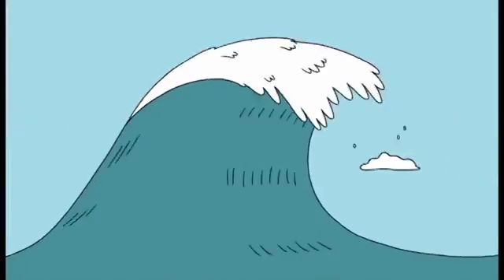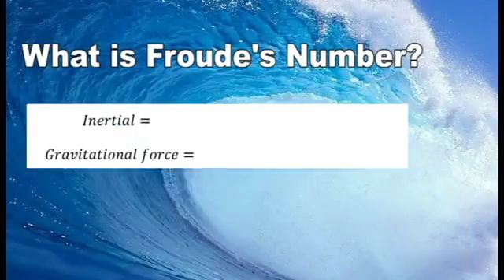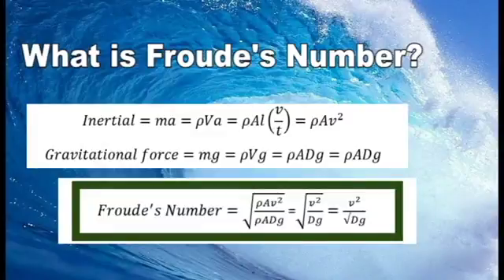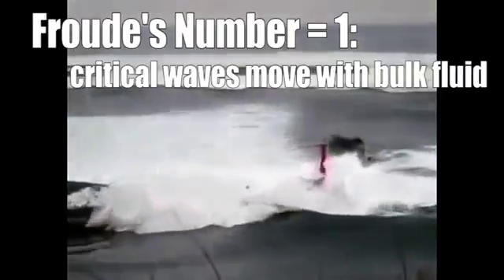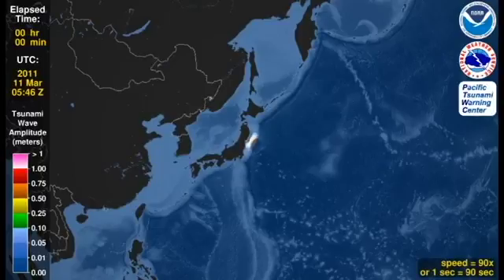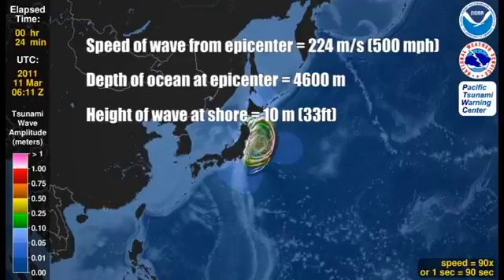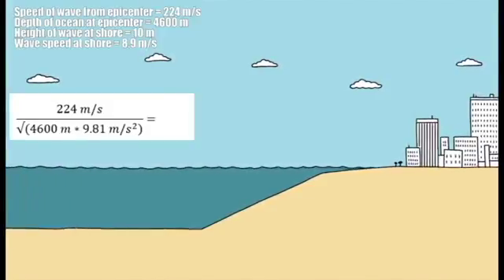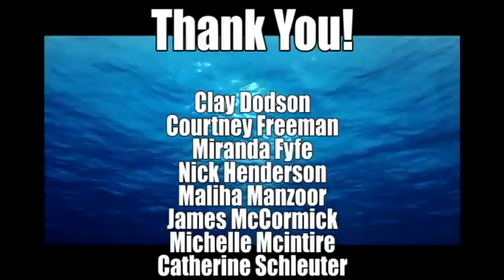Froude number & Tsunamis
In this video we explore the concept of Froude’s number. We begin by discussing how to calculate and derive the term. Then we talk about what the results mean in terms of fluid behavior (supercritical vs. subcritical vs. critical). We also explore how Froude number applies to real-world circumstances like tsunamis. In particular, we look at data from the 2011 Japan tsunami to test if the Froude number of the wave yields the result we would expect.